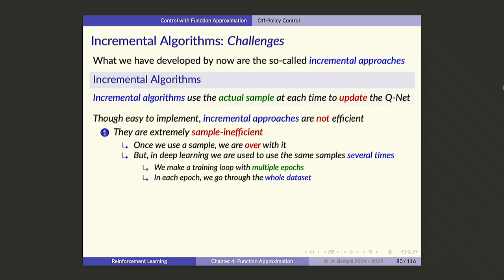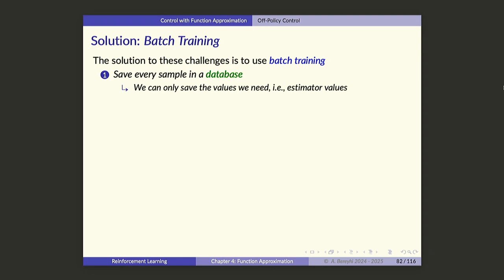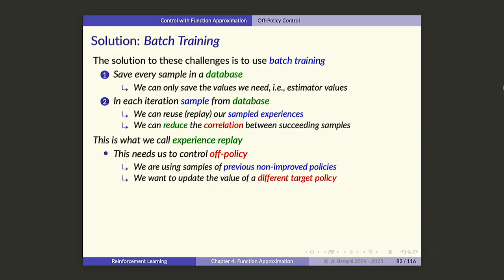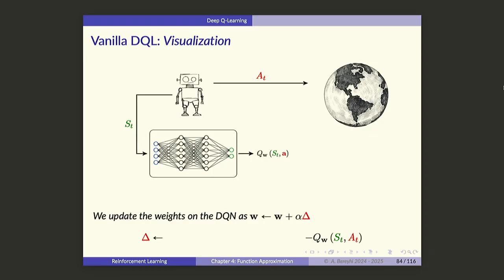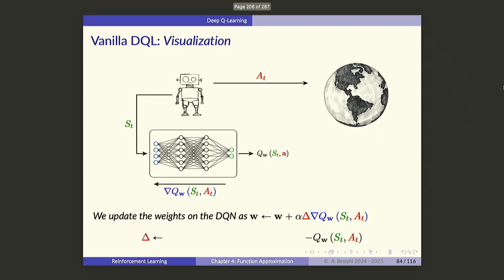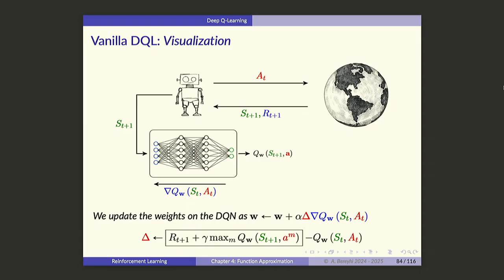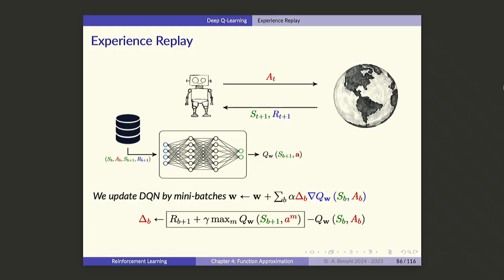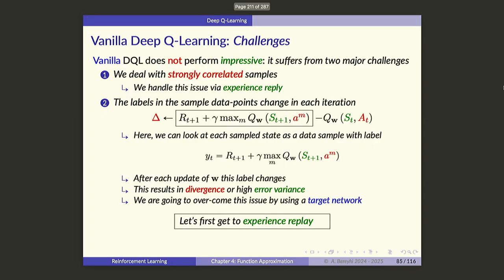UofT RL Course - Lecture 41: Experience Replay in DQL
The fact that we are doing off-policy control in DQL enables us to boost the sample efficiency. We can use the same samples multiple times. This is what is known as experience replay and is a key component of DQL.